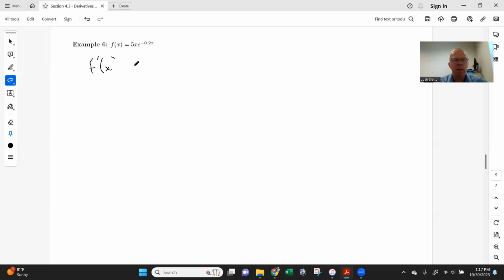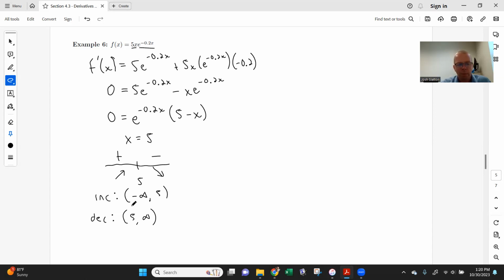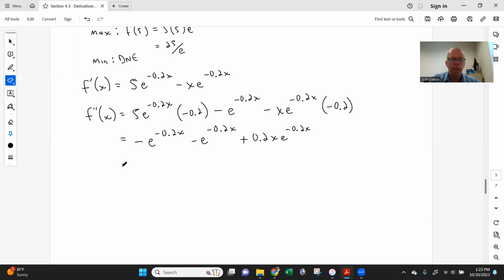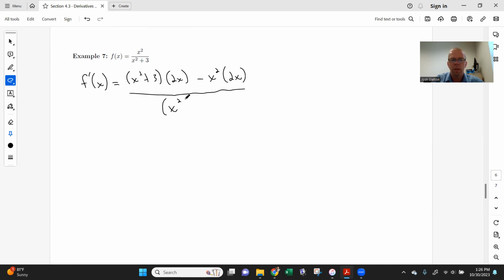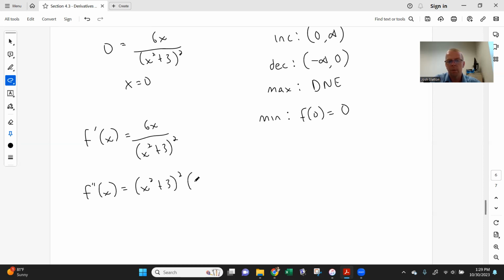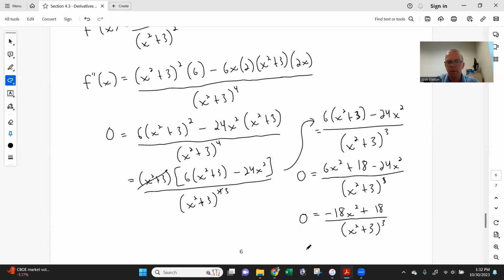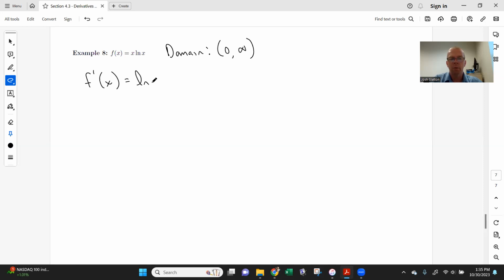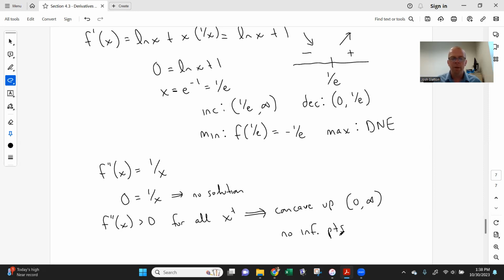Derivatives and the Shapes of Curves Part 2 (non-polynomials)